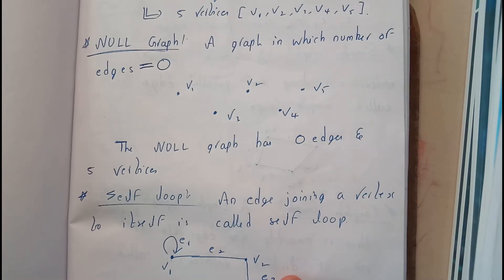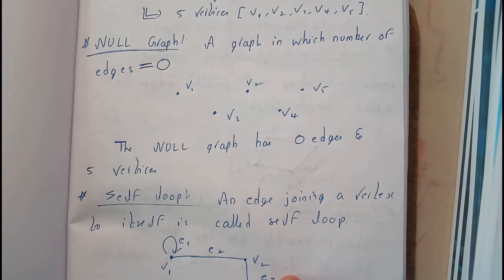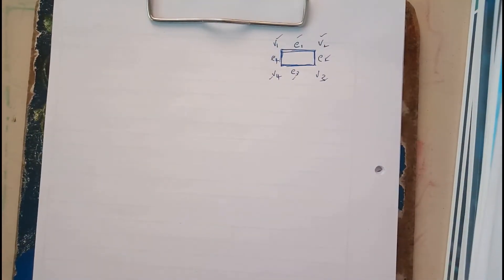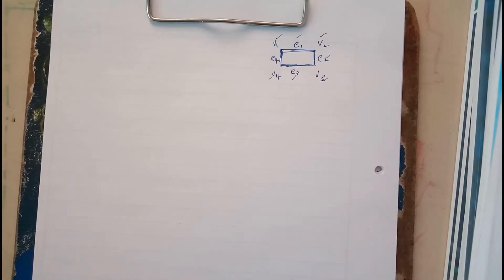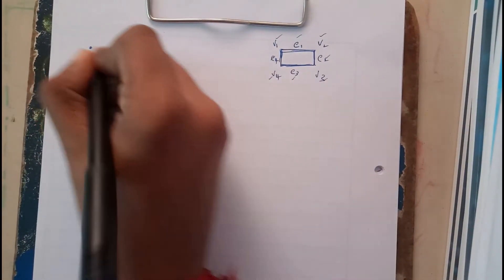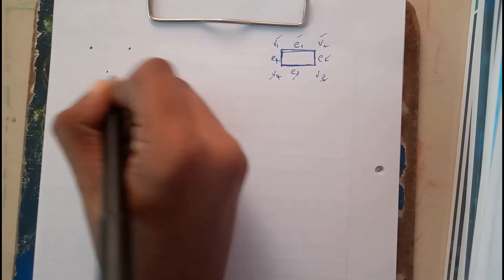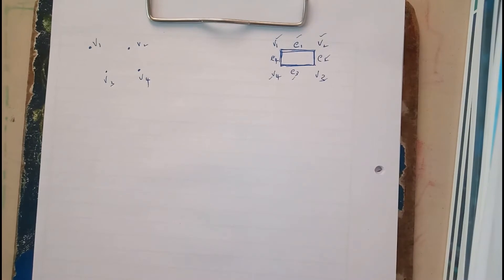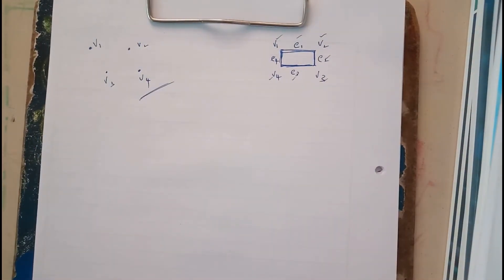NULL GRAPH|| GRAPH THEORY & TREES || DISCRETE MATHEMATICS || OU EDUCATION